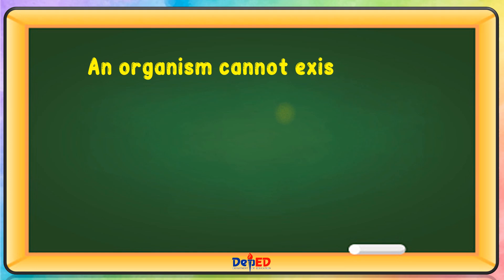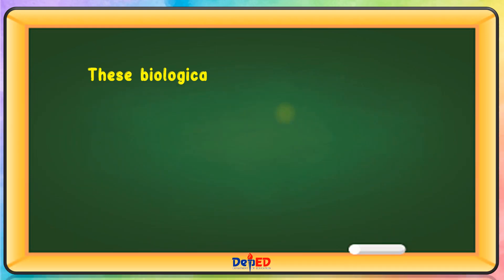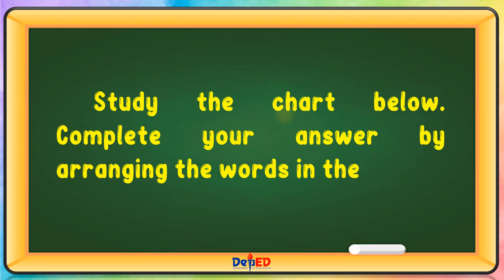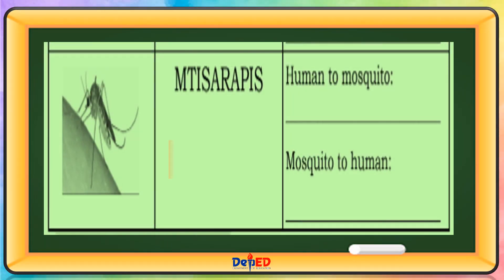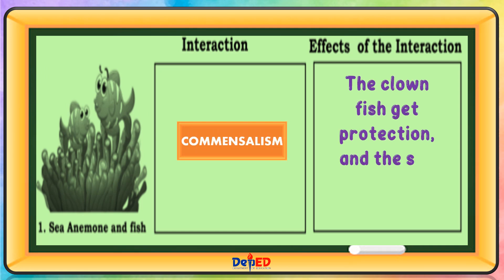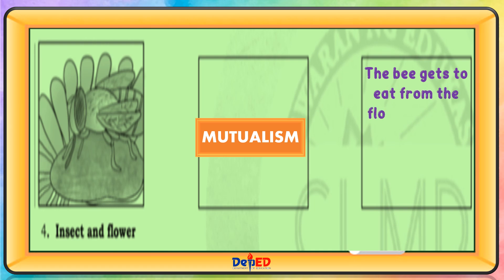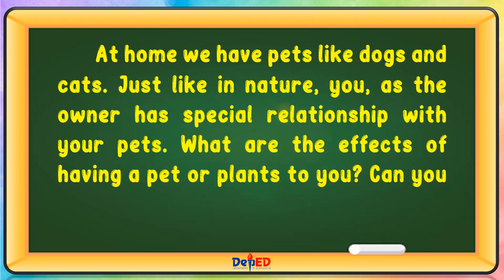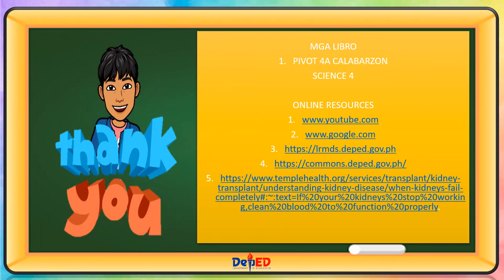SCIENCE 4 | EFFECTS OF INTERACTIONS AMONG ORGANISM | WEEK 8 | QUARTER 2 | MELC-BASED